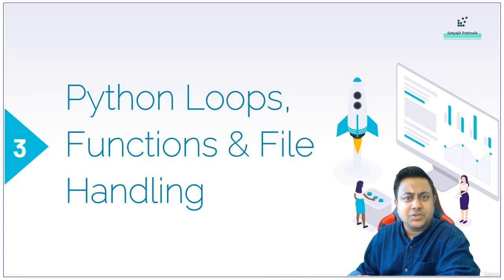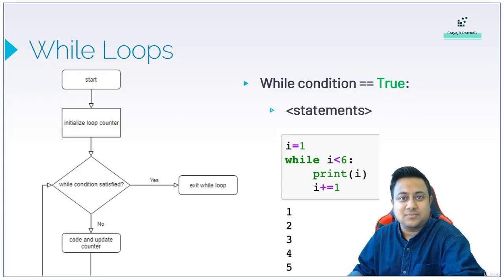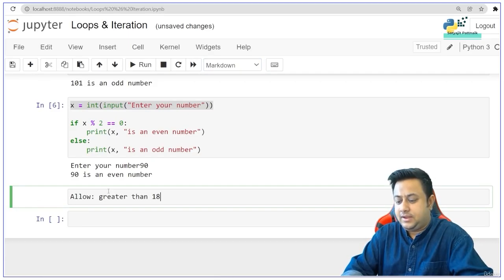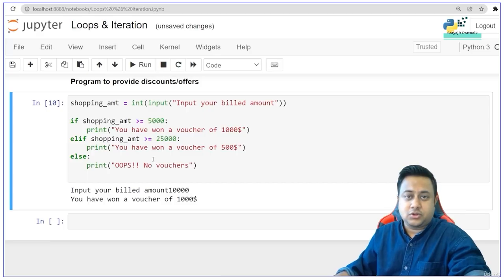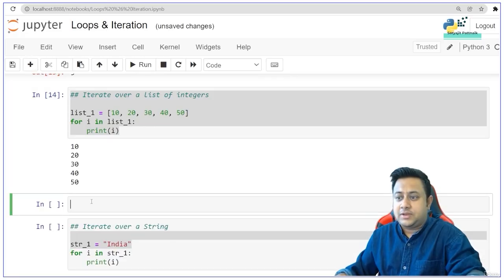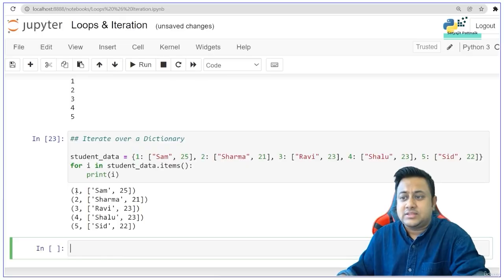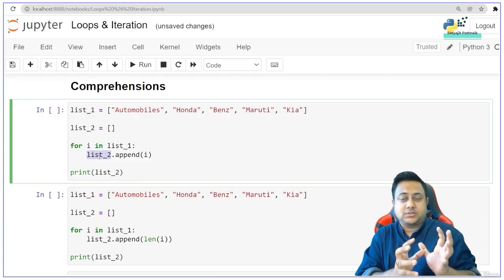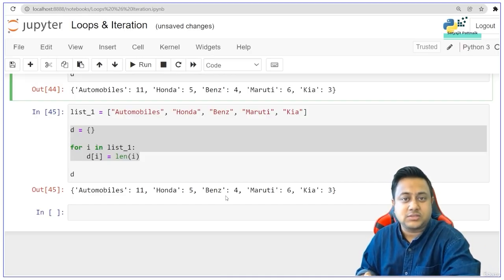15 Loops & Iterations